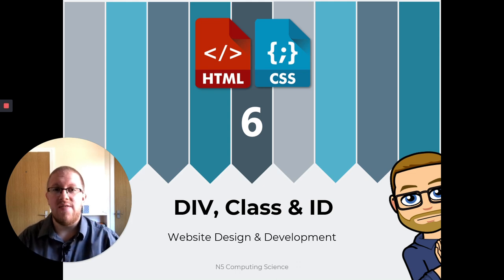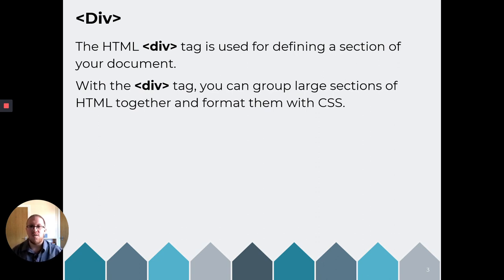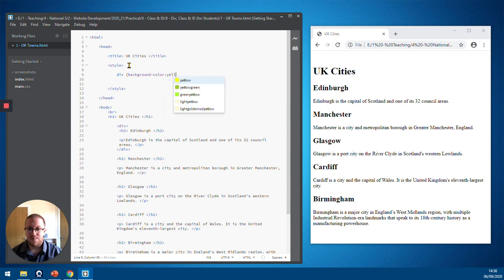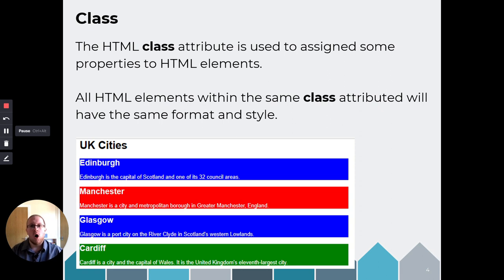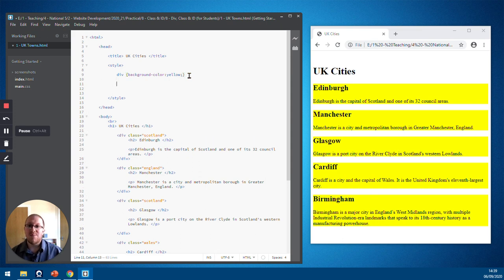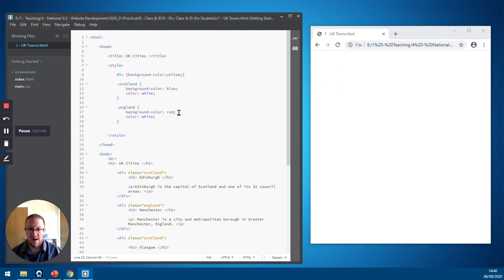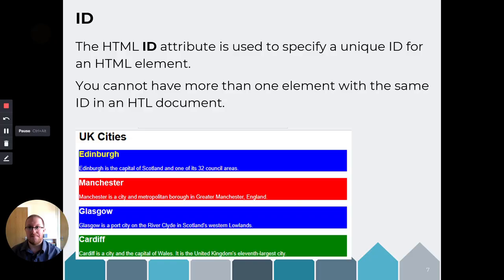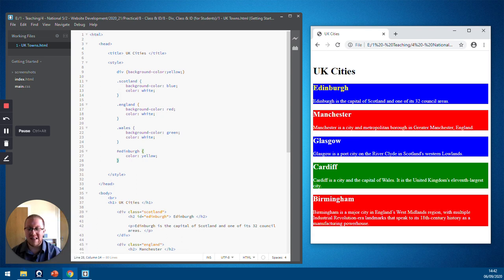N5 - WDD 6 - Div, Class & ID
This video introduced candidates to Div, Class & IDs

It covers the following requirements of National 5 Computing Science ...
- Describe, exemplify and implement HTML code - DIV
- Read and explain code that makes use of the required HTML.
- Describe, exemplify and implement internal and external Cascading Style Sheets (CSS) ... selectors, classes and IDs.
- Read and explain code that makes use of the required CSS.